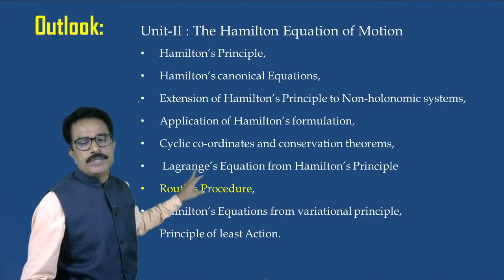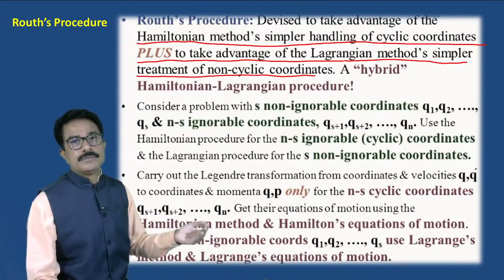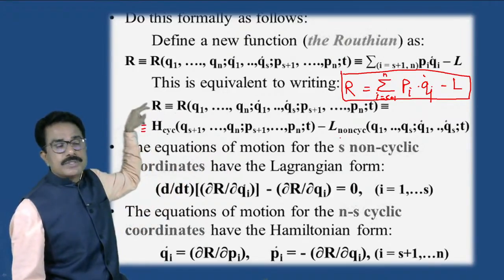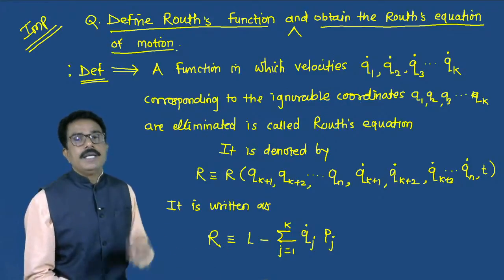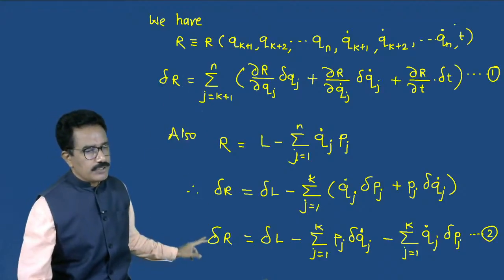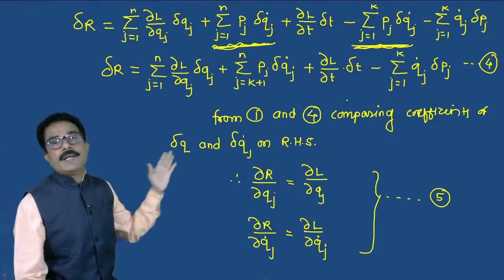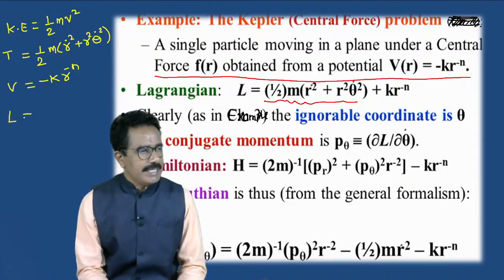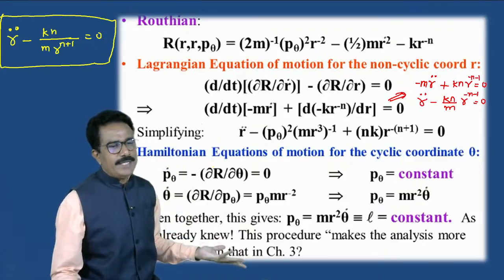Math | M.Sc.S.Y. I Classical Mechanics | Rouths Procedure | Lect. 26 | Dr. S. S. Bellale | DSCL